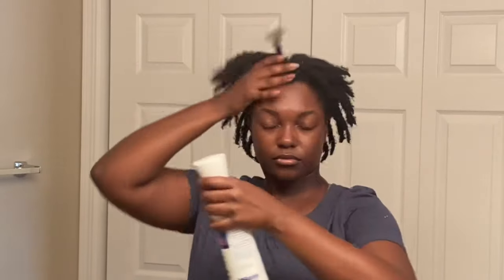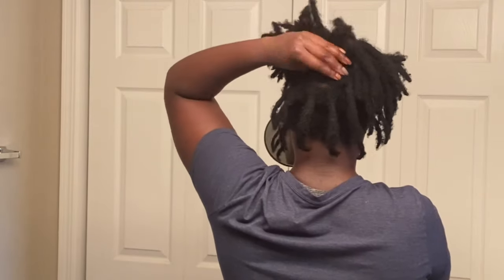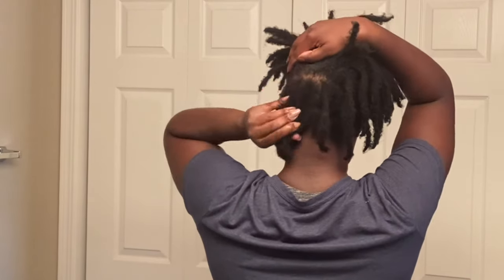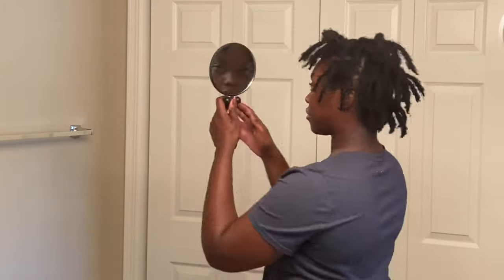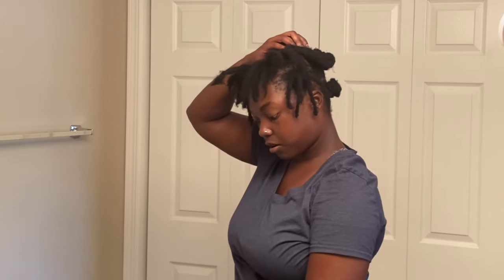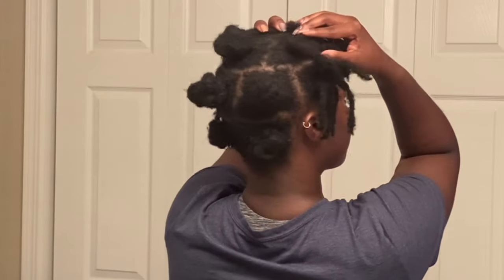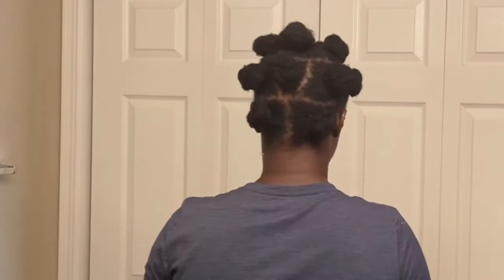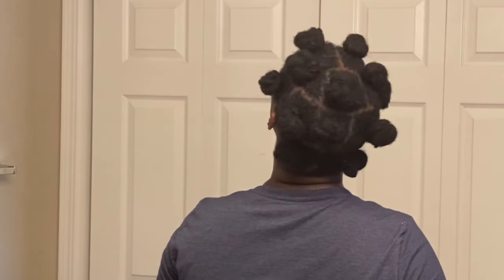HOW TO: BANTU KNOTS on short locs | Naomi Onlae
Hi Loves!!! Here is a short tutorial on how I do my bantu knots. My locs aren't that long yet, so I had a little trouble getting them to stay in a bun but I did it! Grab some rosewater and rubber bands to follow along with me! If you tried this style, let me know how it came out below 👇🏾

LOC ON KINGS & QUEENS